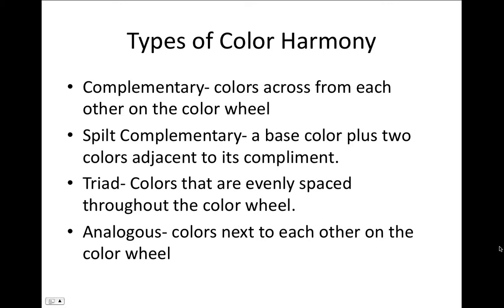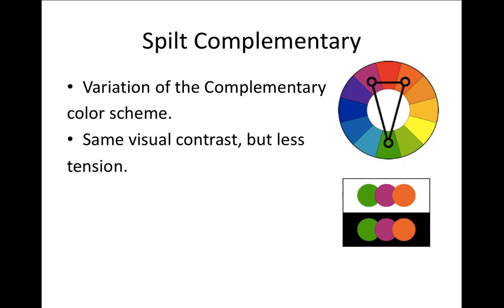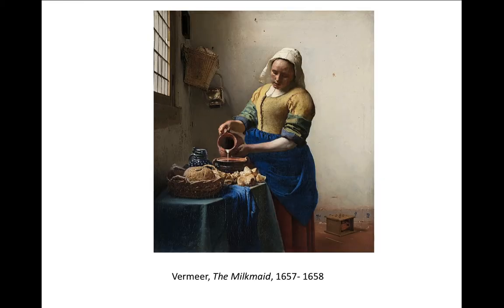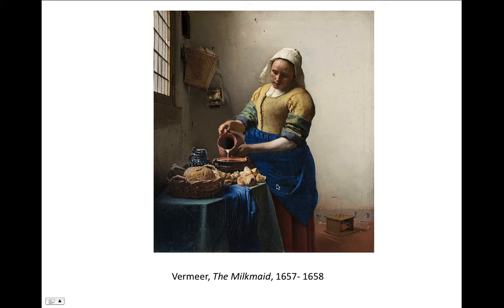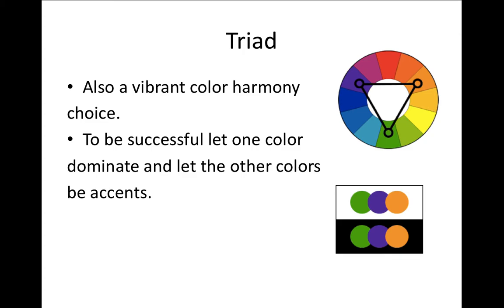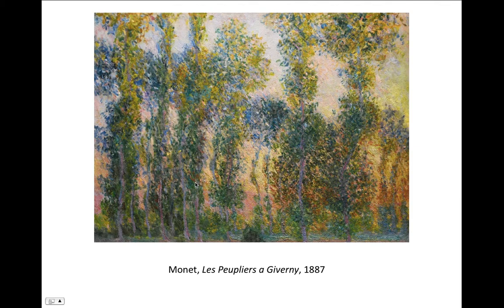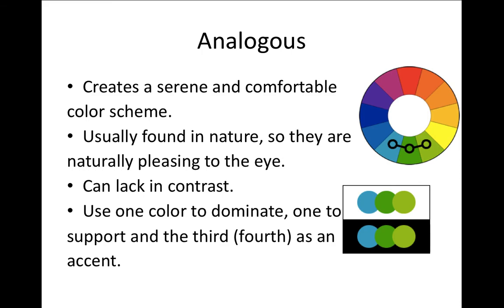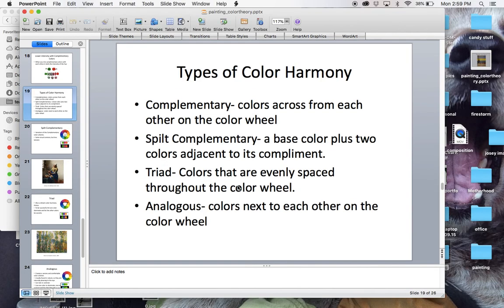Color harmony for setting up your still life